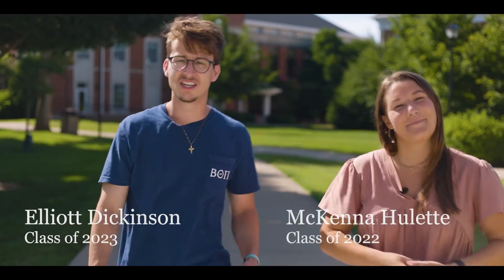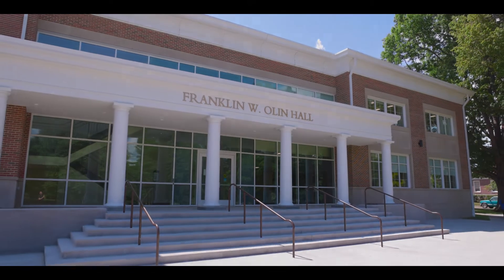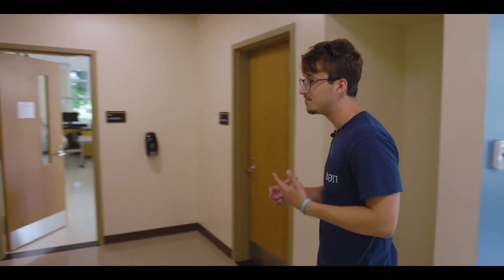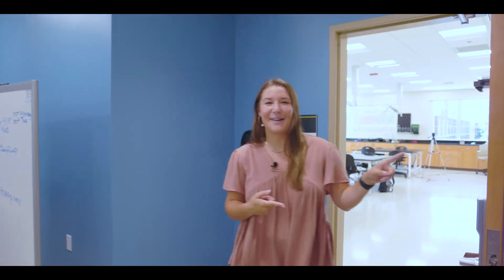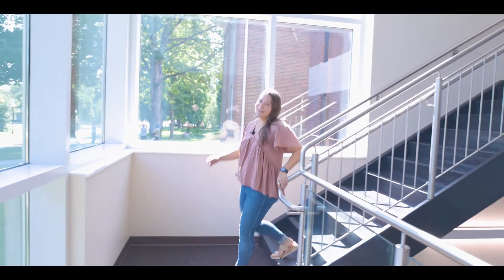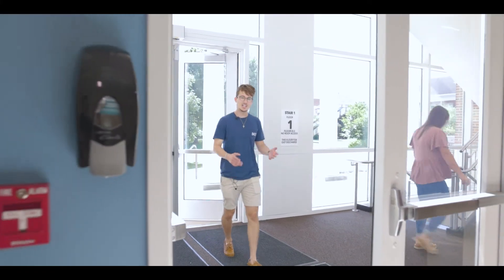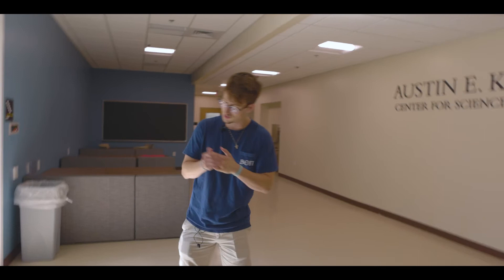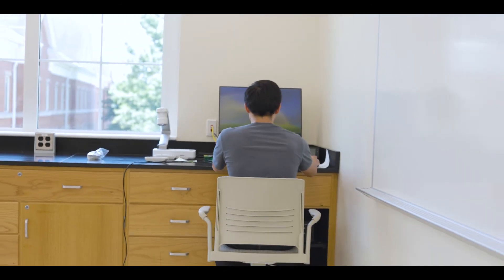Centre Snapshots: Olin Hall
Meet your hosts Elliott and McKenna as they take you around our new an improved science and mathematics center; Olin Hall. This is a great space on campus for fostering student collaboration and promoting student lead research. We hope you enjoy this quick look, and keep an eye out for more tours that are soon to come!